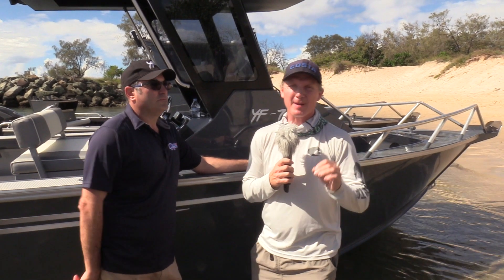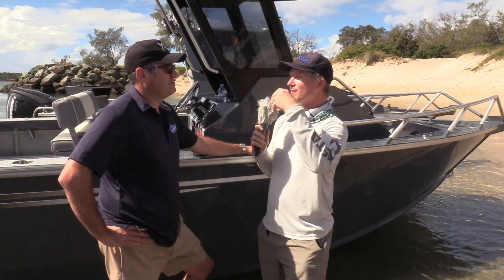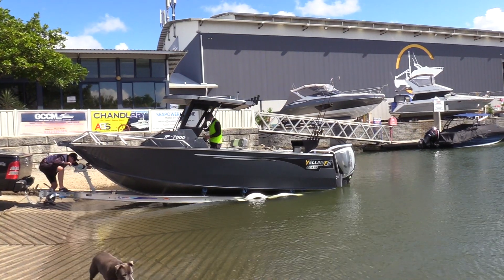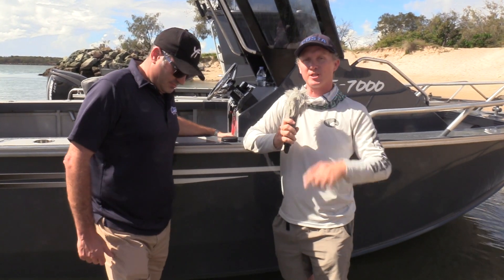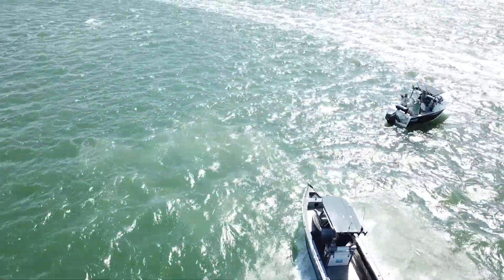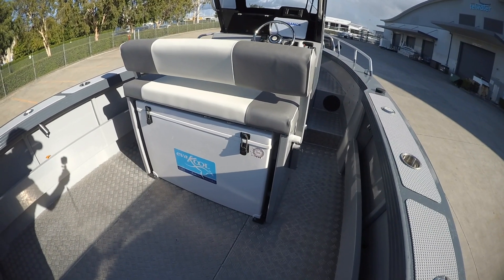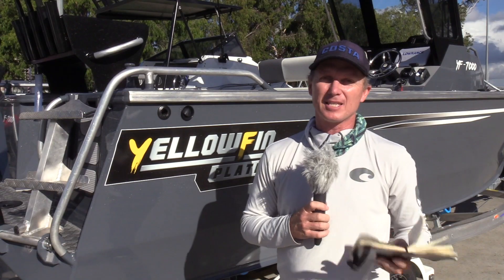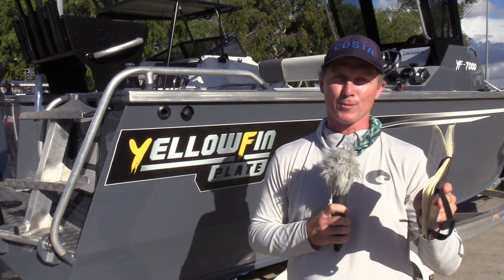Tested | Yellowfin Plate 7000 Centre Cabin Walkaround with 200HP Evinrude ETec G2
Yellowfin Plate's re-launch is massive. There's now 24 models instead of the 10 available previously. Steve Morgan's favourite is the 7000 Centre Cabin (or Walkaround). Mark Steve from JV Marine World takes us for a ride.

It was supplied on a Yellowfin Plate trailer and powered by an Evinrude 200HP G2-stroke outboard.